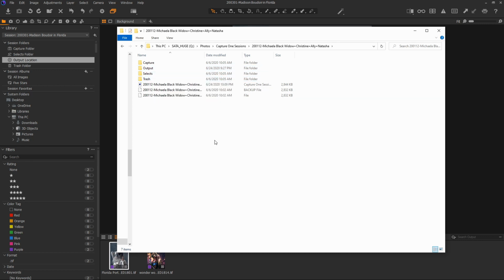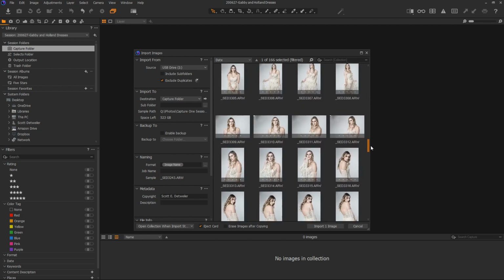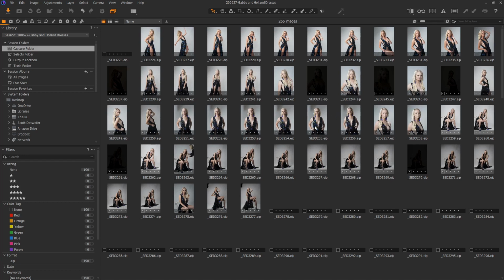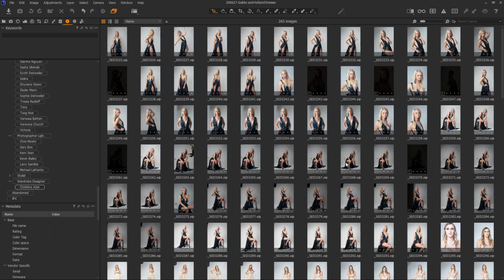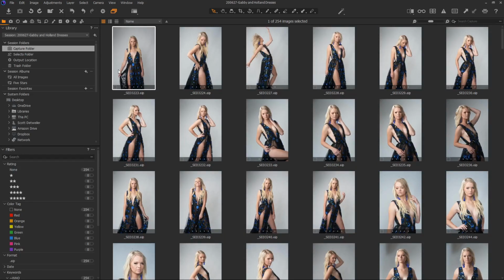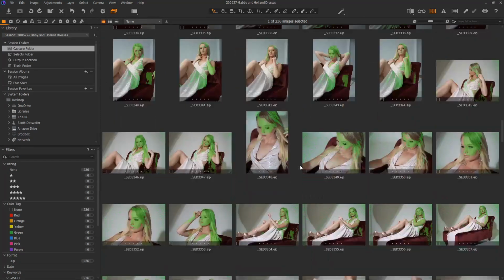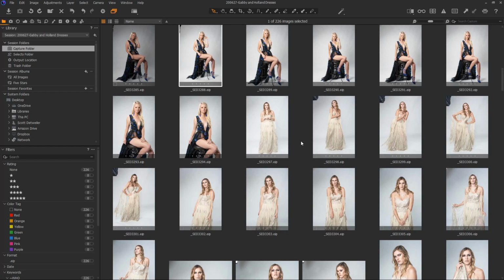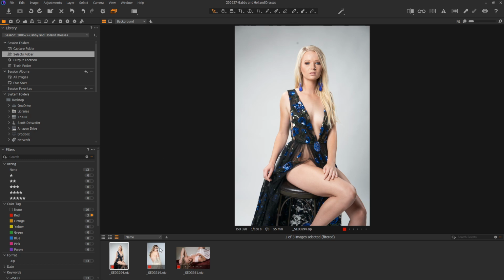Capture One - Starting out? Importing photo into a new session, keywording, and culling.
In this video, I wanted to give people that are new to Capture One a quick guide on how to do my importing workflow.  Some of these topics will not be new to those familiar with my videos, but I do go over several tips that help to keep me efficient and able to process a lot of photos quickly.

I start out by importing some new photos into a new empty session.  I briefly discuss the session folder layout and how Capture One uses them.  We then talk about briefly keywording images, culling bad shots, checking focus, and finally selecting the best images from the sessions.